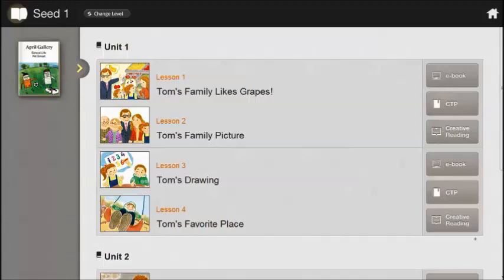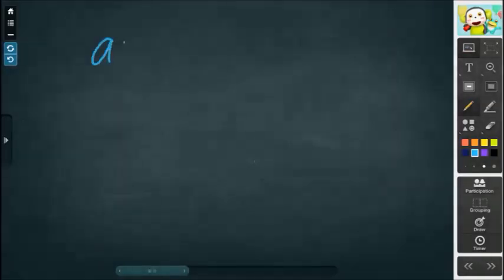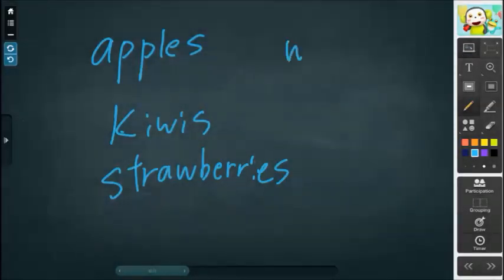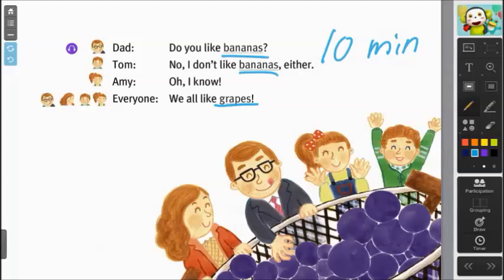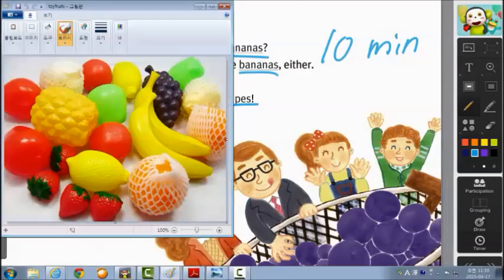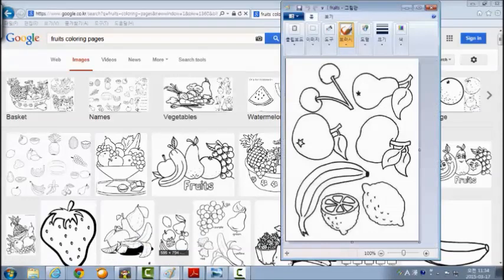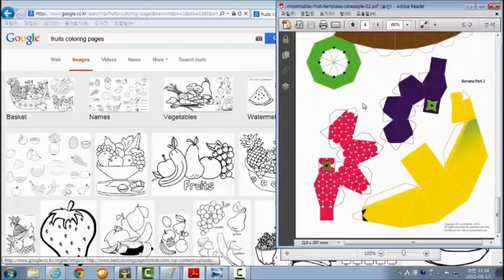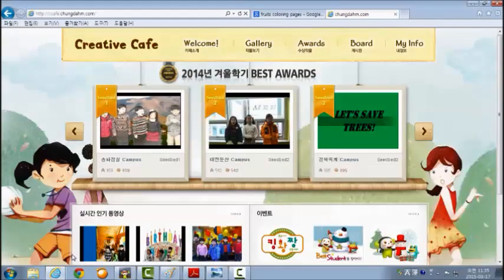April Training: Seed CTP (Play) - Class 2